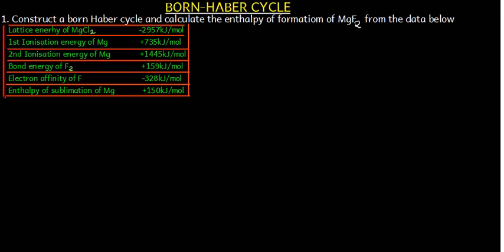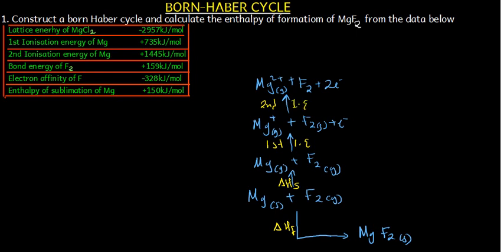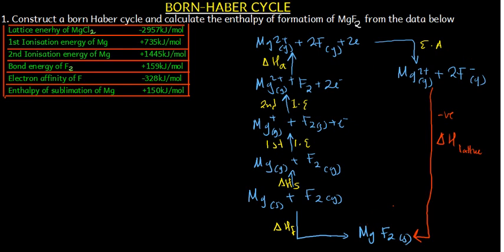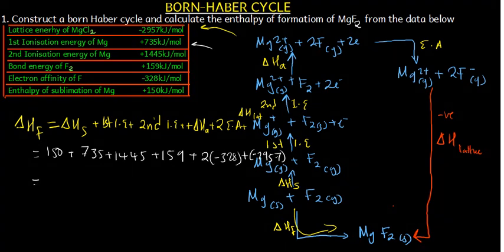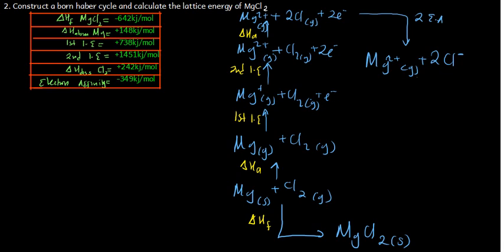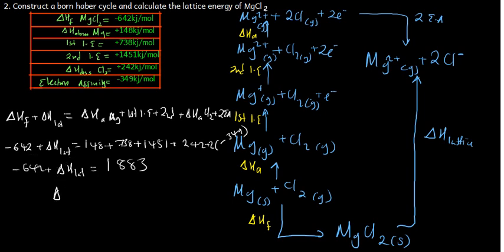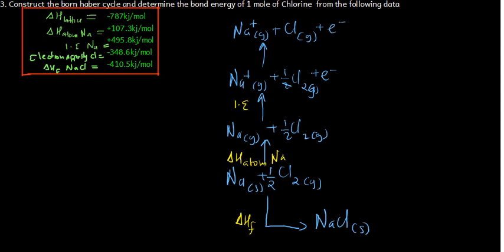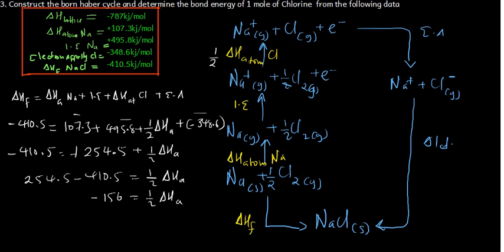BORN HABER CYCLE 1